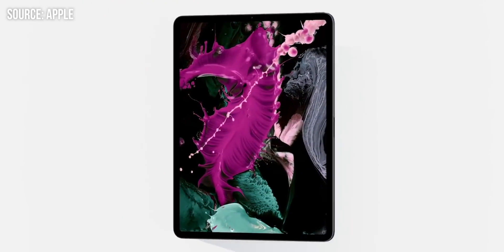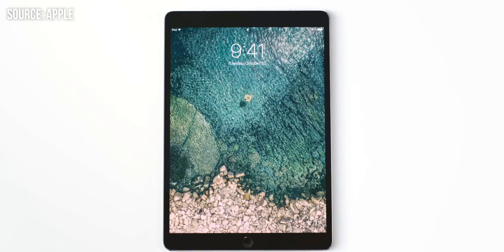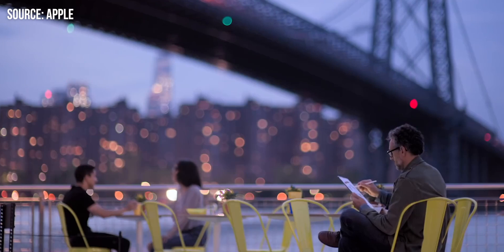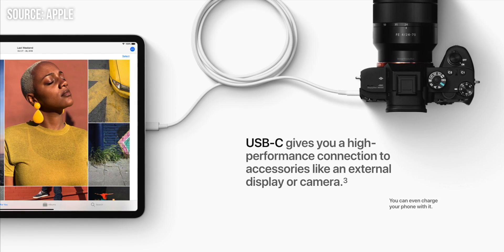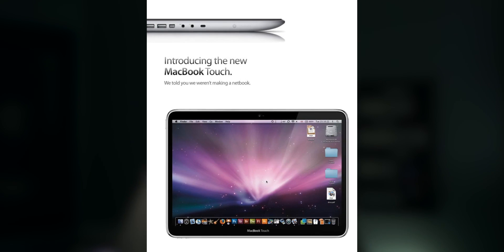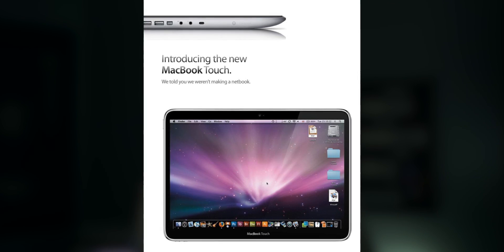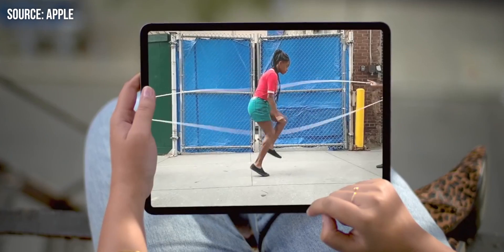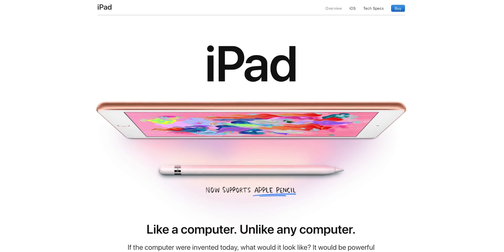iPad Pro 2018 - Shut Up & Take My Money!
These are my thoughts on the new iPad Pro lineup announced last Wednesday.